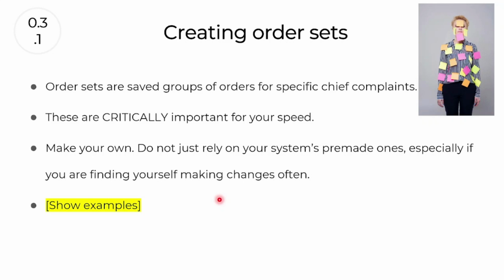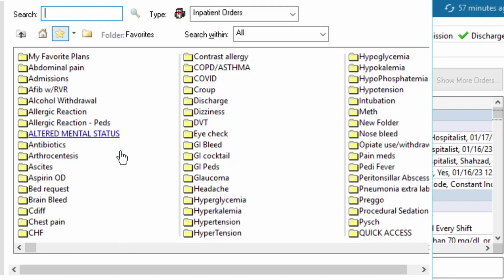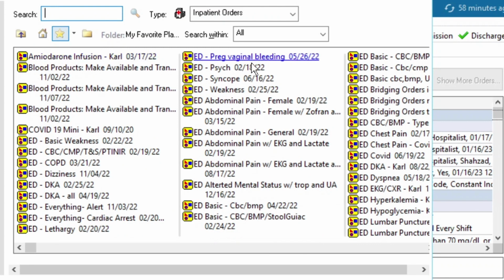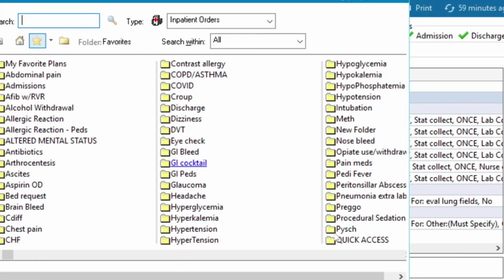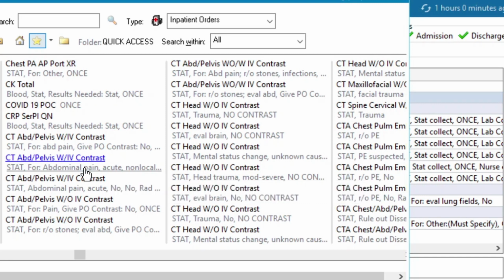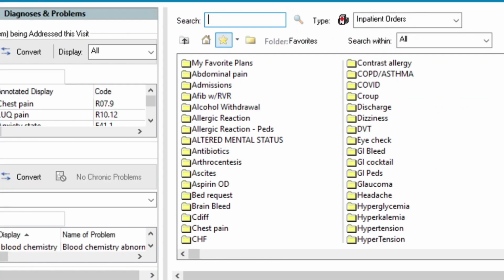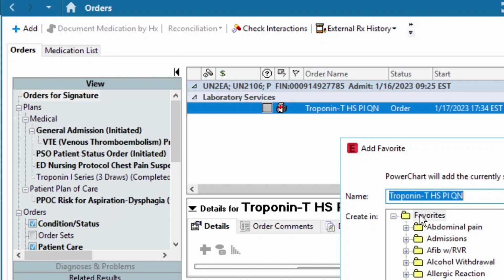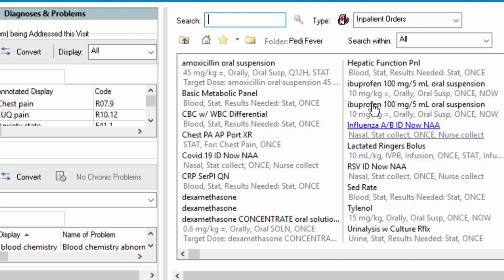Bonus Module - Lesson 3 continued - Order Sets Examples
Creating Order Sets and a Quick Access Folder

This is an addition to the prior lesson. It will guide you on:

1. Examples of order sets

2. Using a Quick Access folder for one-off orders

Setting up your Order Sets is CRITICAL for your speed. (Especially when patient boluses come in)